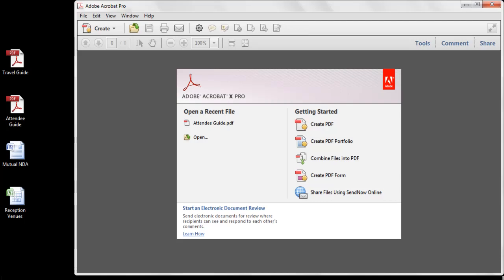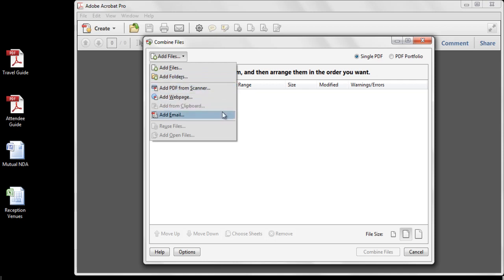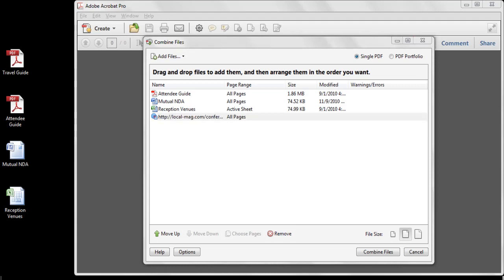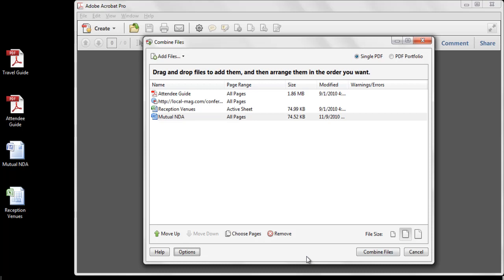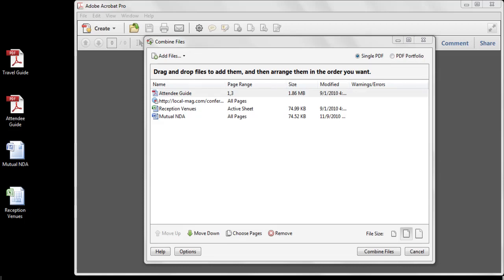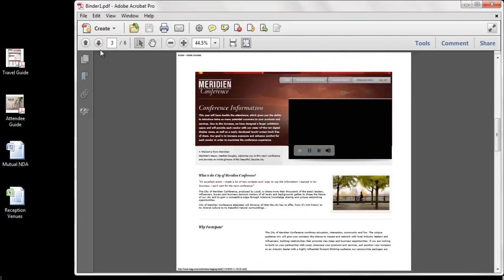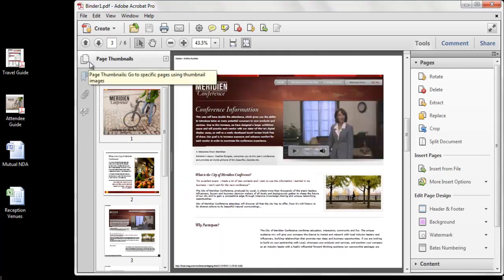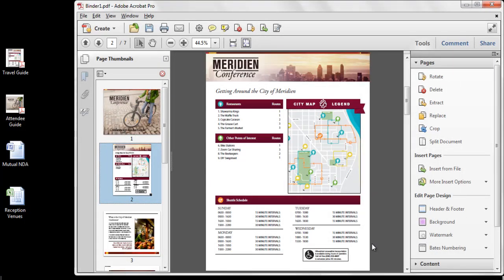Creating and Combining Files in Acrobat | Acrobat X Tips & Tricks | Adobe Acrobat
This video explains how to create and combine files from multiple formats, including scanned documents, web pages, clipboard data, and email in Acrobat X.